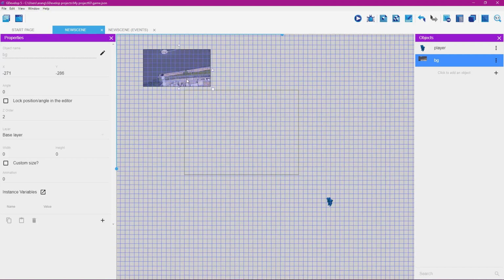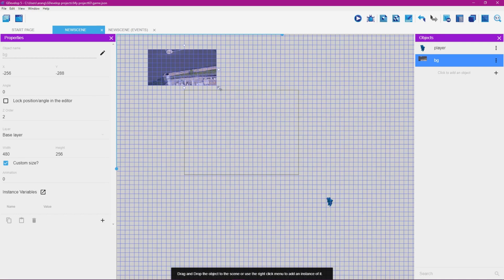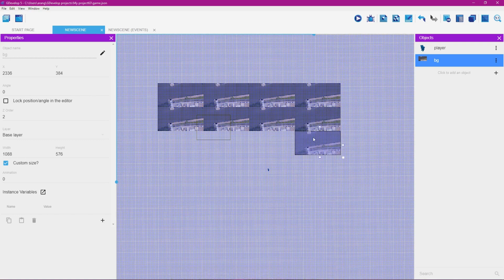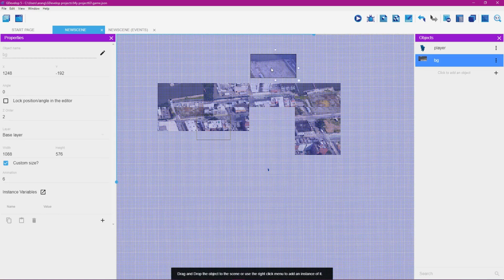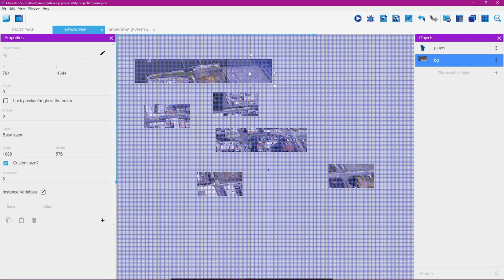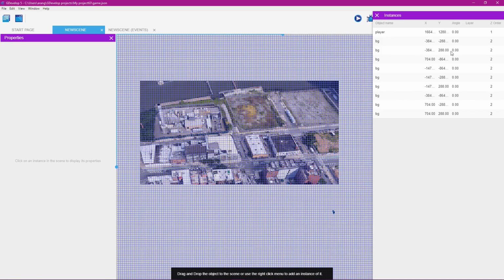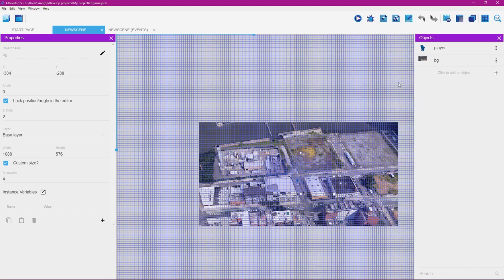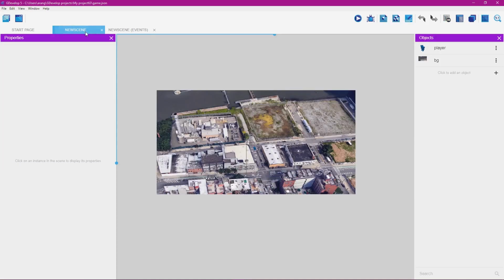Part four Gdevelop 5 Make Easy Isometric Backgrounds Tutorial Game Design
This video will show you how to make an easy isometric background in Gdevelop 5.

 How easily obtain an isometric background to work with.

How to use Krita the art manipulation program to split use background picture up into even picture sections.
How to bring in the background as a sprite with most of the multiple pictures that make up the picture coming into Gdevelop 5 as animations.

How to use the grid in Gdevelop 5 to put the multiple pictures back together as one.

How to animate a 4 directional block man figure for animation.

How to make buildings on the isometric background picture have collision objects on them so that they can not be walked through.